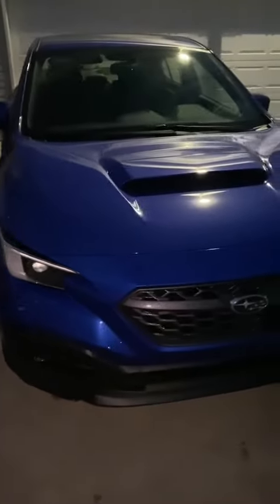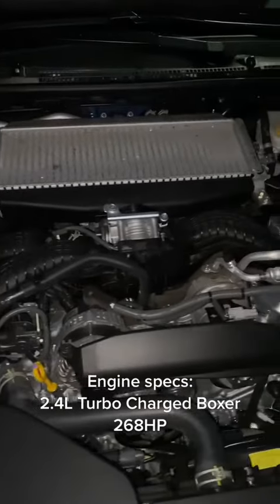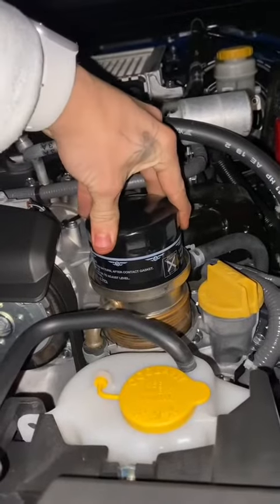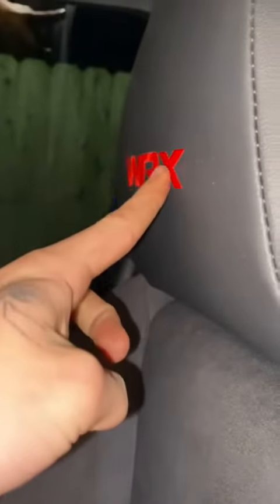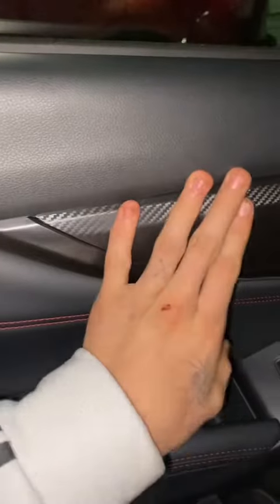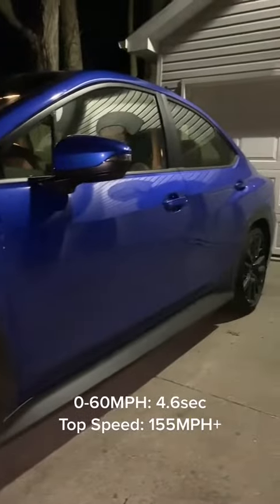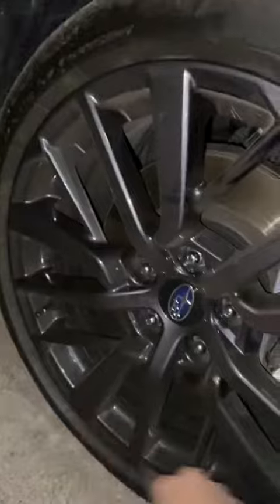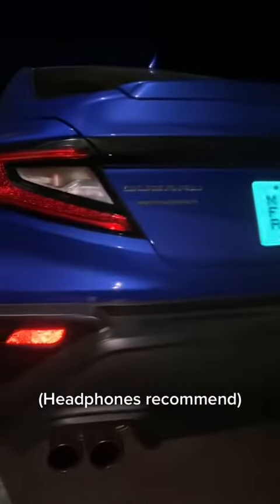2022 Subaru WRX Is Better Than I Expected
2022 Subaru WRX review!!! The new 2022 Subaru WRX is here, and today I'm giving it a thorough review. First I'll take you on a tour of the new 2022 WRX, and I'll show you all the quirks and features of the latest Subaru WRX Then I'll get it out on the road and drive the new 2022 Subaru WRX to show you what it's like behind the wheel.